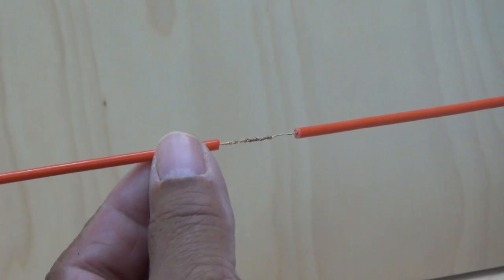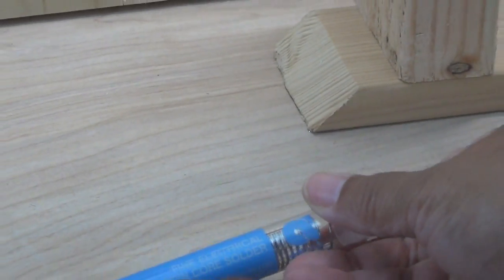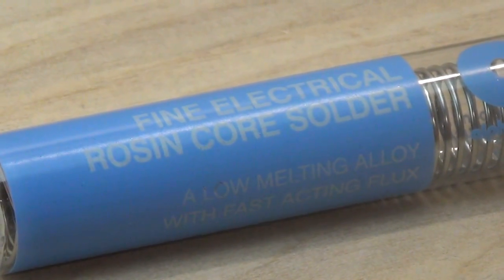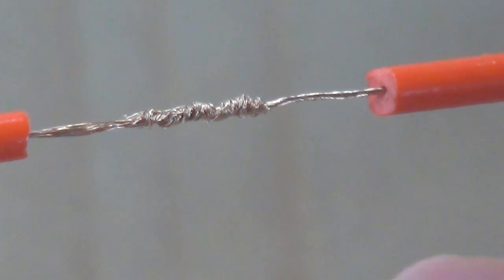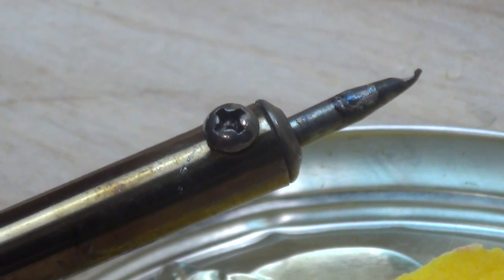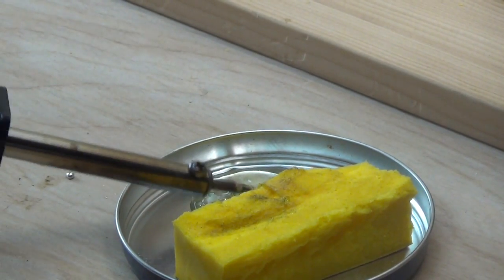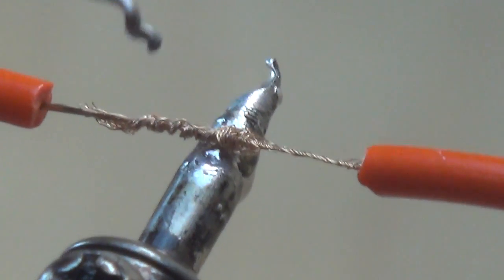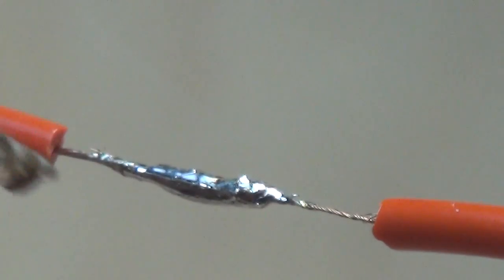How to Solder Electrical Wire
Leah demonstrates the basics of how to solder charging cables, power cords, and other electrical wires.

Links to soldering tools similar to what Leah used in the video:

Electric Soldering Wire Kit

Soldering Iron with Stand

Tin Lead Rosin Core Solder

Hand Tools:

Stanley 20-piece basic screwdriver set